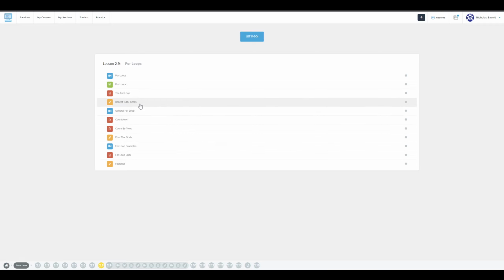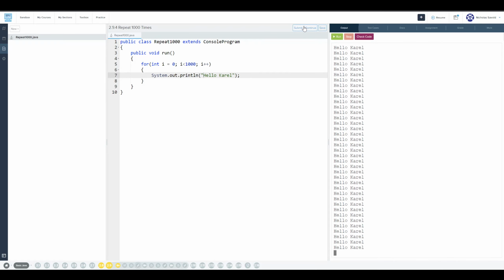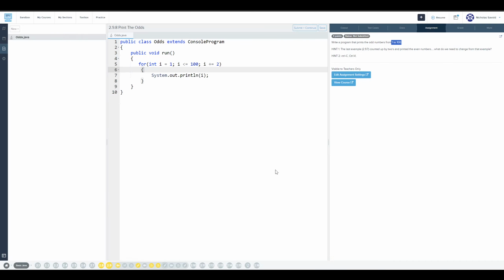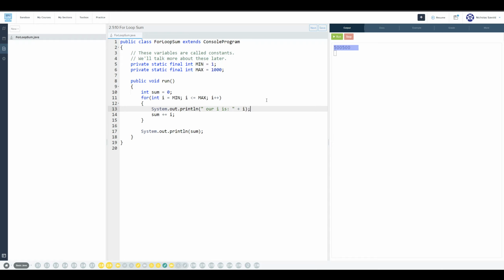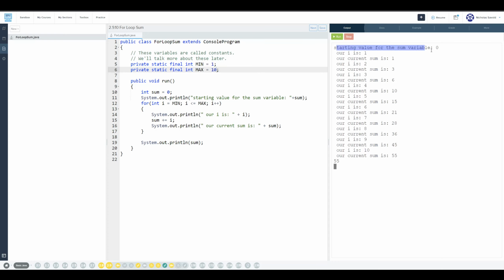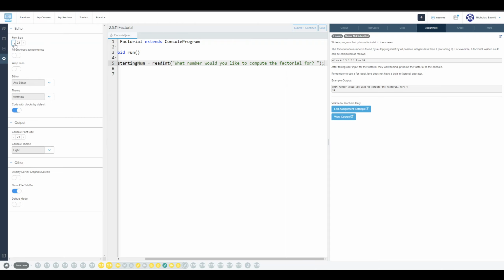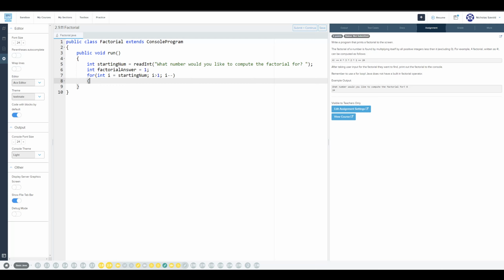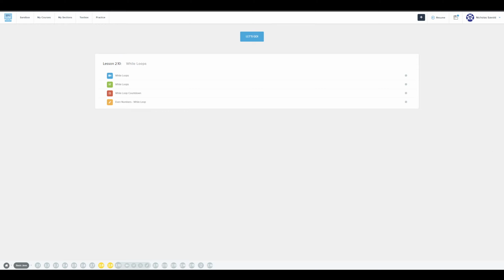basic java, 2.9